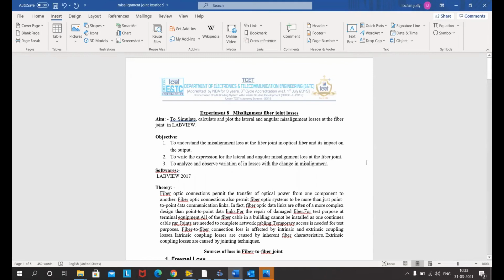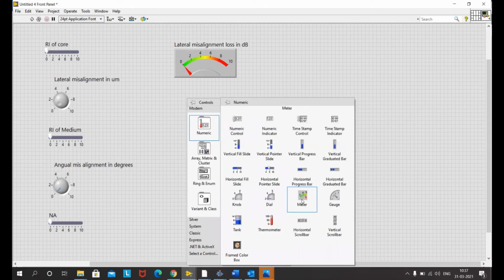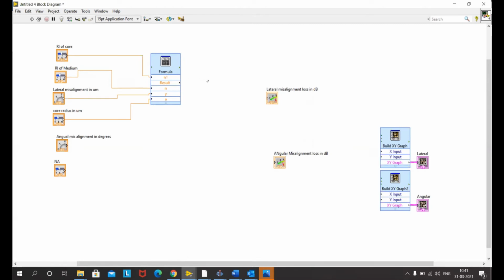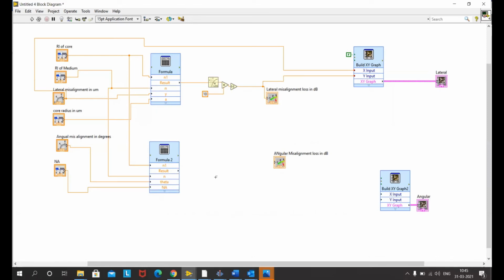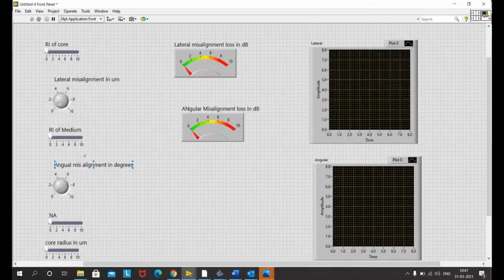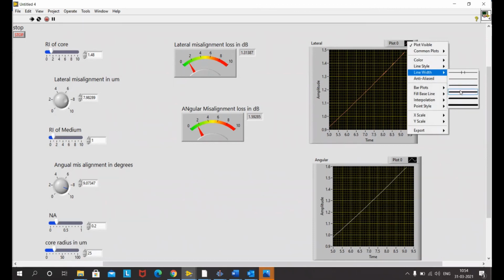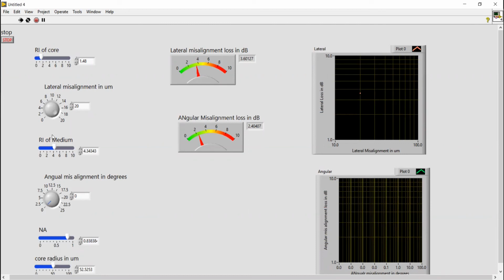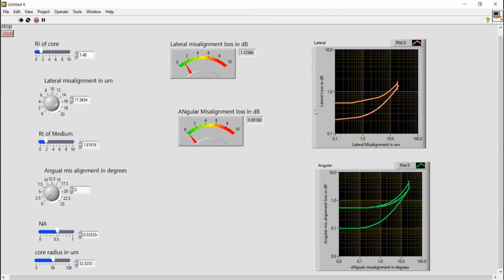FOC 9:Simulate the lateral and angular misalignment losses at the fiber joint in LABVIEW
This video will help students:
1. To understand the misalignment loss at the fiber joint in optical fiber and its impact on the output.
2. To write the expression for the lateral and angular misalignment loss at the fiber joint.
3. To analyze and observe variation of in losses with the change in misalignment.